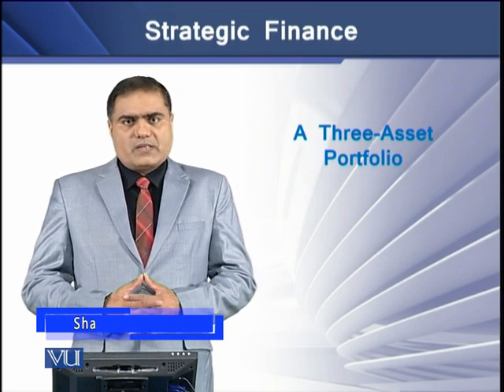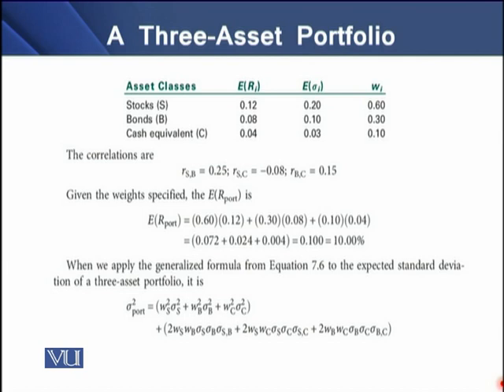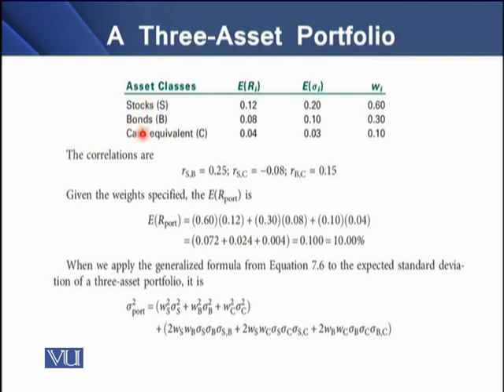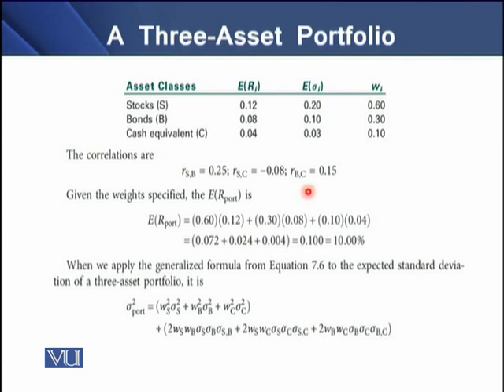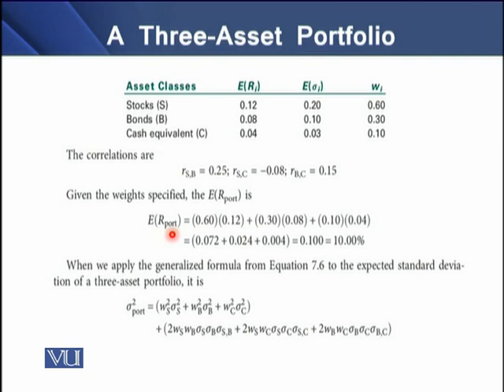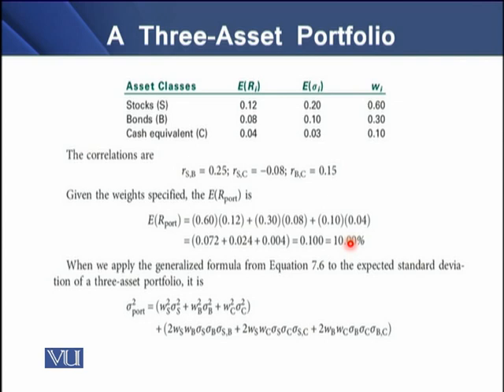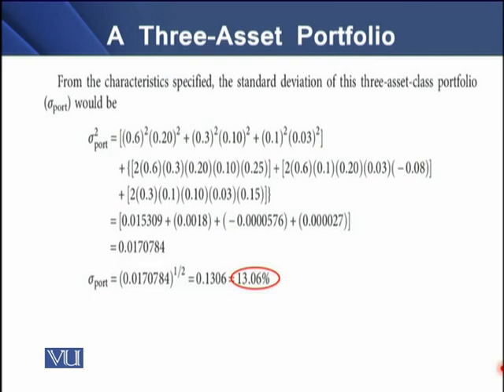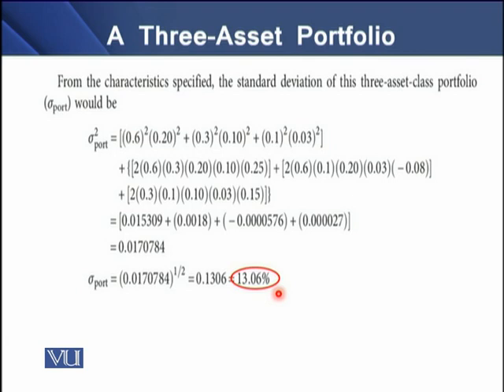A Three-Asset Portfolio | Strategic Finance | FIN703_Topic086